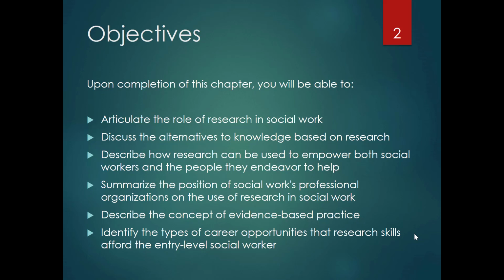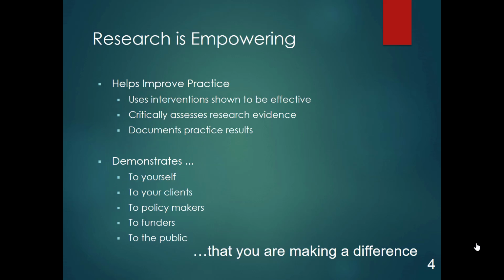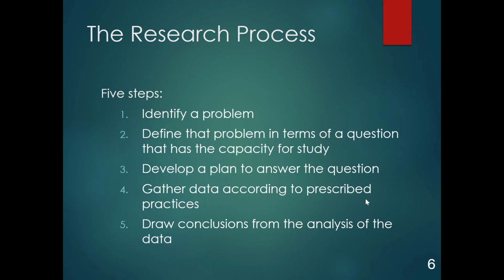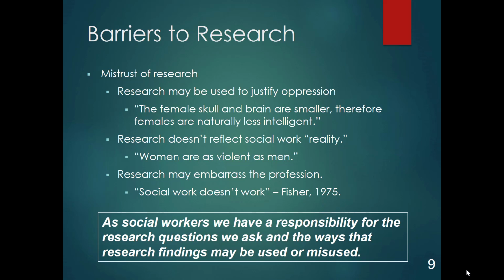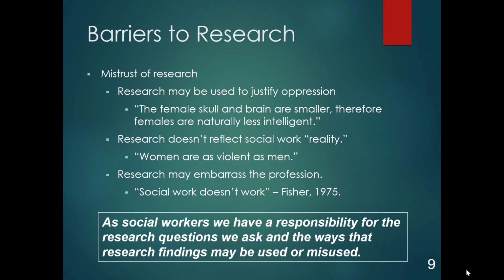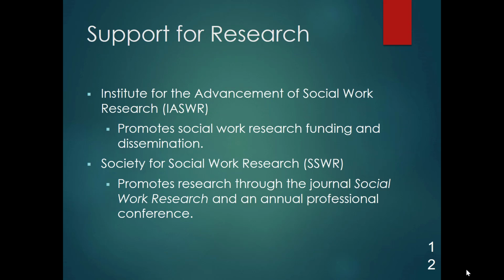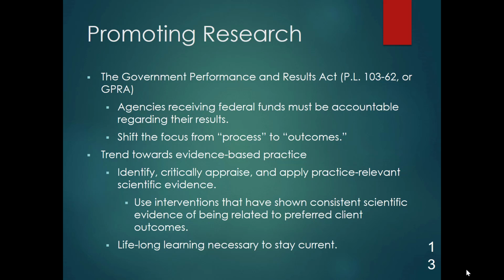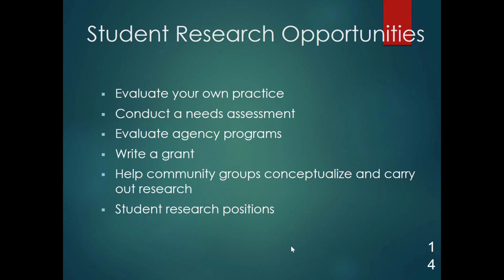Chapter 1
The Context of Social Work Research